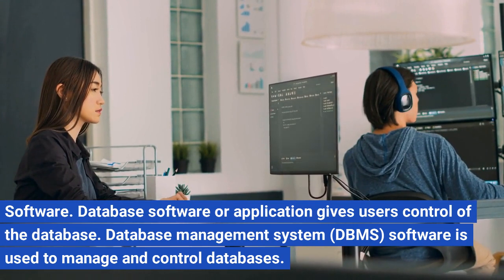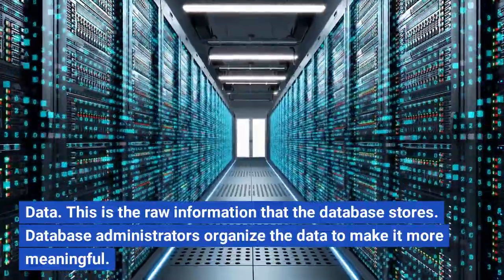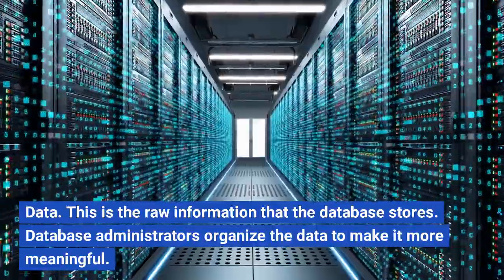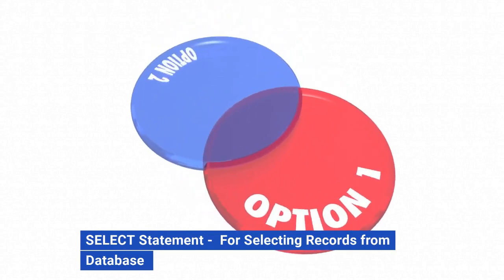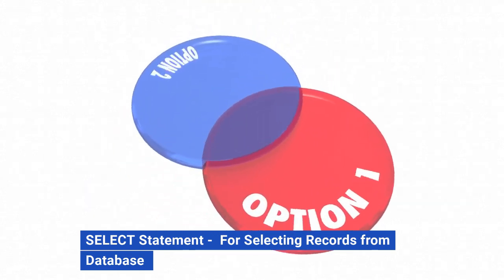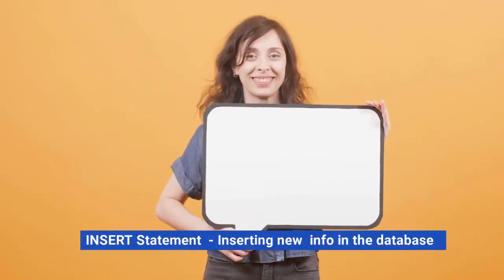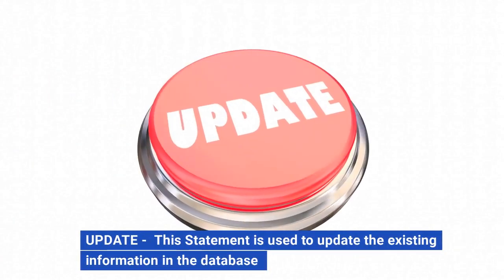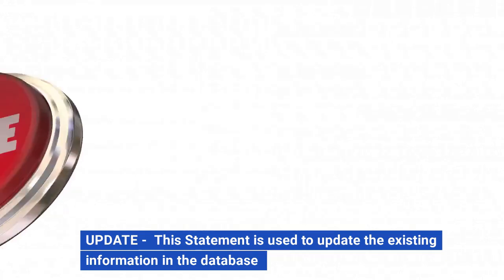What is a Database ? What is SQL ? Learn SQL basics in 10 days . SELECT , INSERT, UPDATE & DELETE.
Today we are going to learn about What is a Database? What is SQL  ?  All my courses are free . No Paid Courses